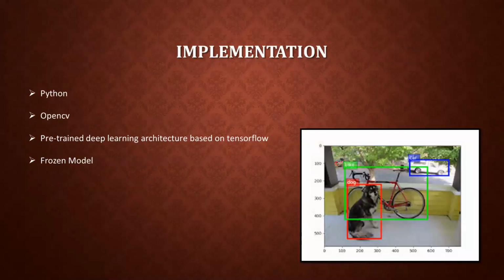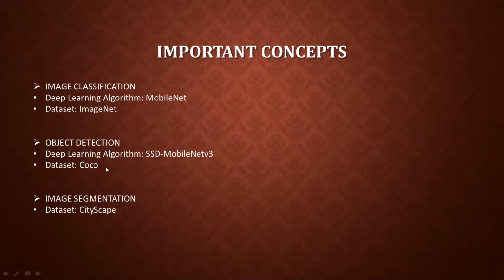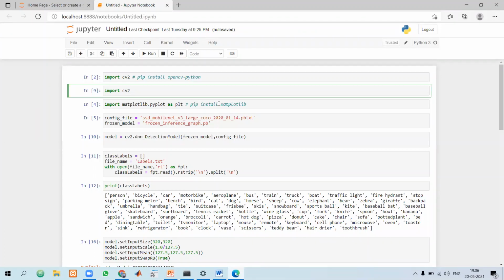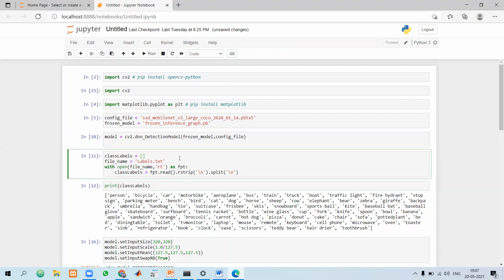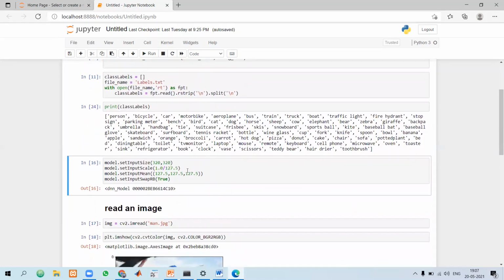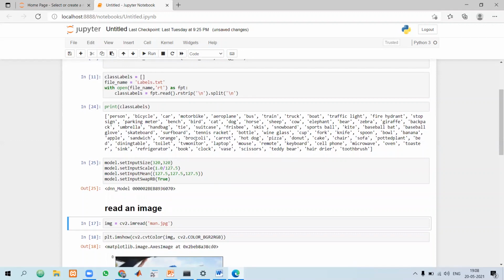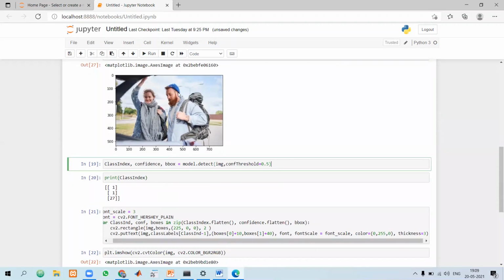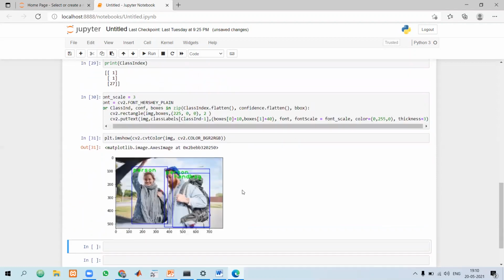Object Detection from an Image using OpenCV